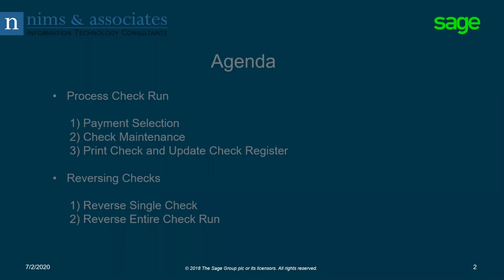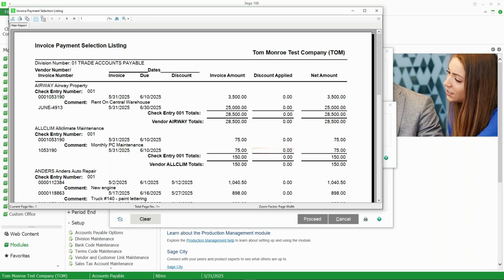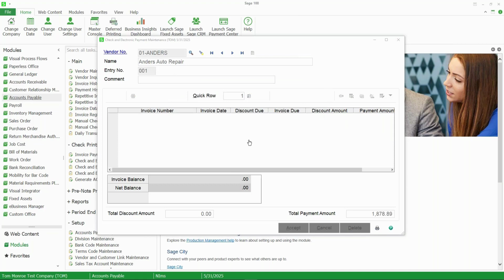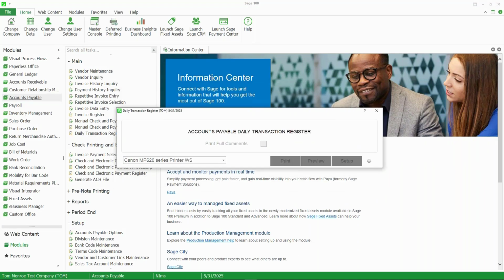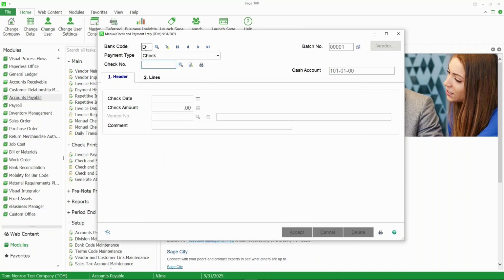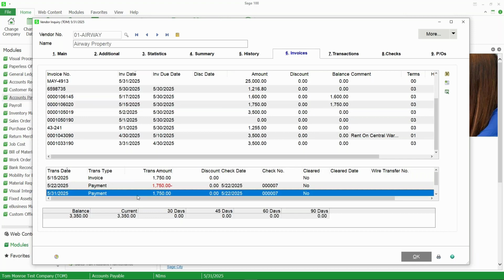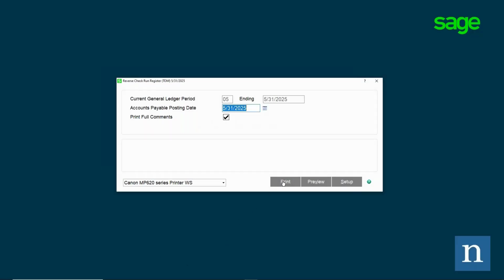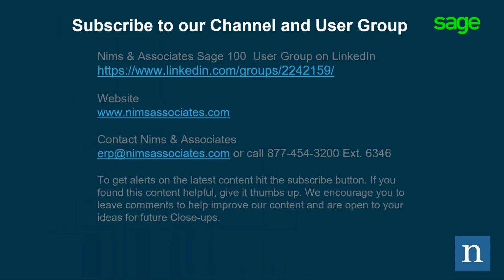Reversing a Check Run in Sage 100 Cloud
In this Close-Up we'll show you how to reverse A/P checks. In prior versions of Sage 100,
you could only reverse a single check at a time. In Sage 100 Cloud "Cloud Connected" version
2020 you also have the ability to reverse an entire check run. This new feature is only available
on the 2020 version of subscription license.

Agenda:

Processing a Check Run - :55
 1) Payment Selection
 2) Check Maintenance
 3) Print Check and Update Check Register

Reversing Checks - 6:41
 1) Reversing a Single Check
 2) Reversing a an Entire Check Run